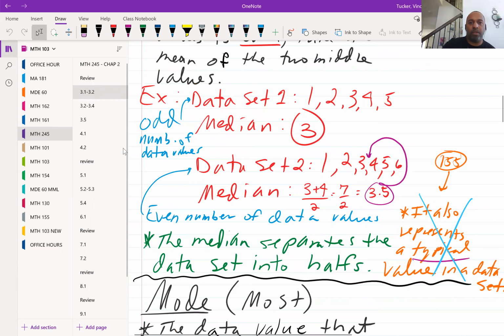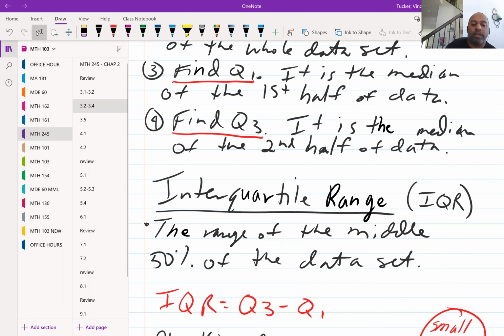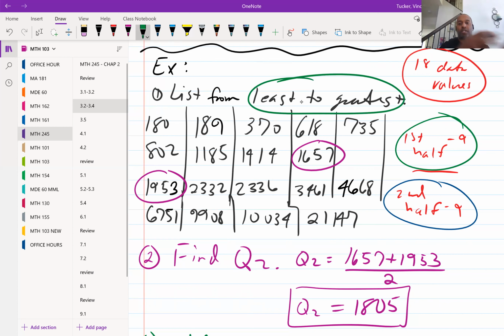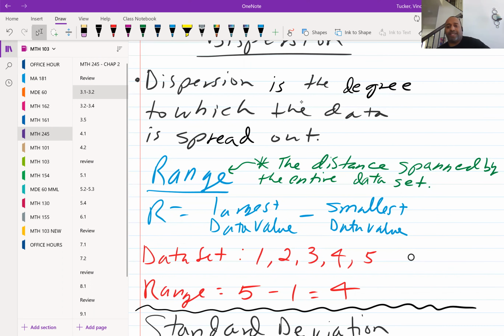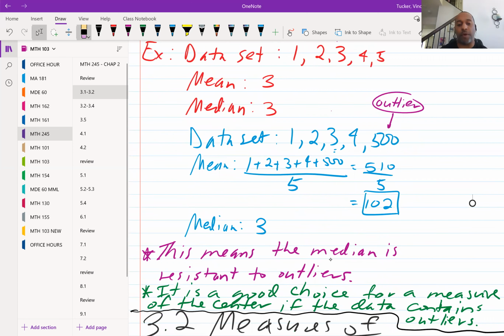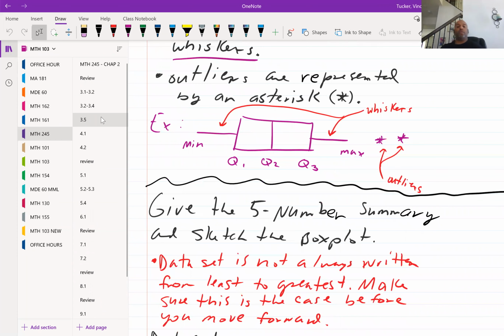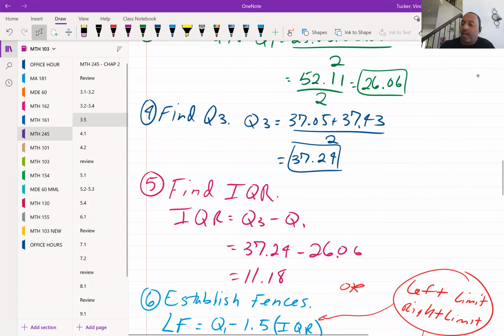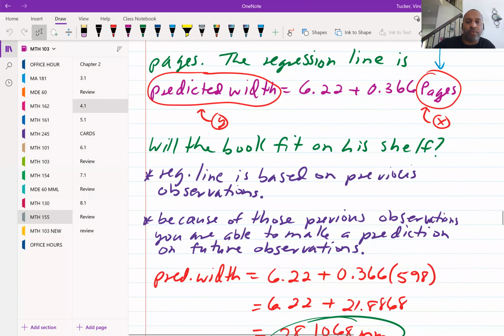Statistical Reasoning ~ 10:30 Class Lecture ~ 1/24/22